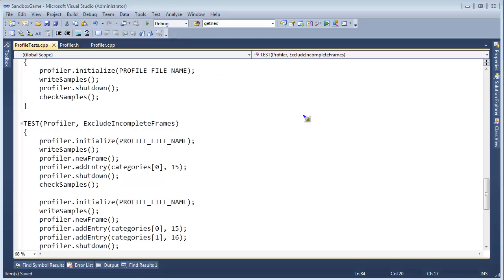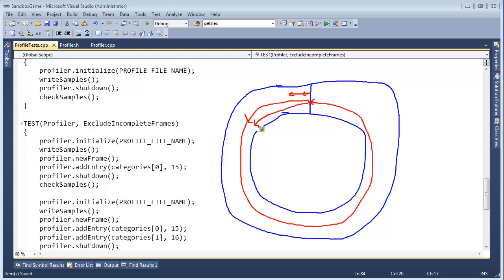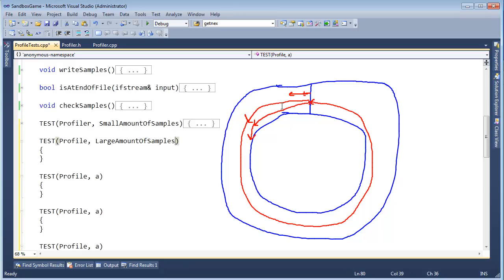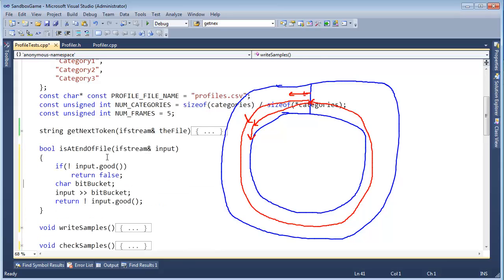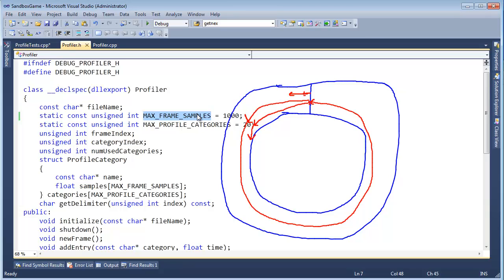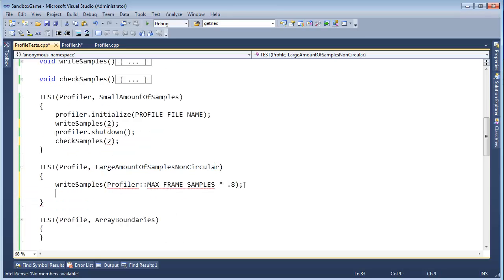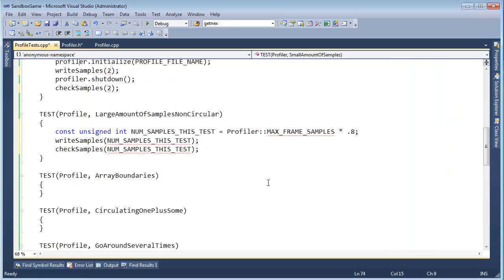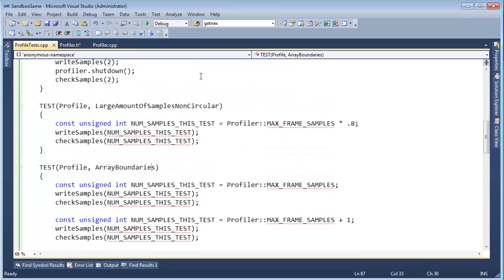Profiler: Stubbing Out the Circular Tests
Jamie King stubbing out the tests for a circular Profiler class.